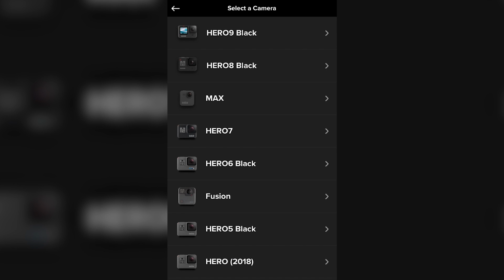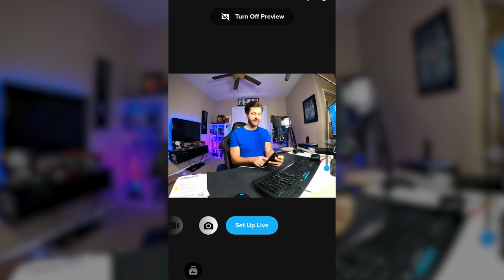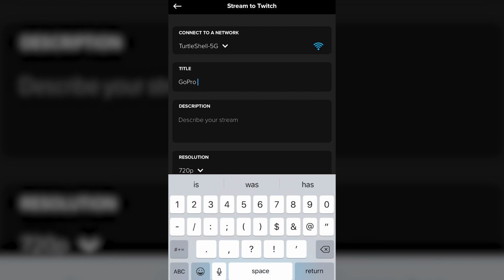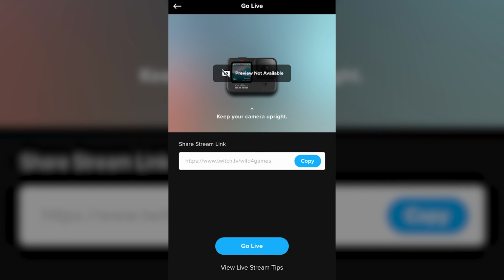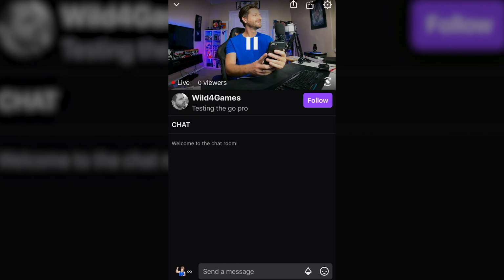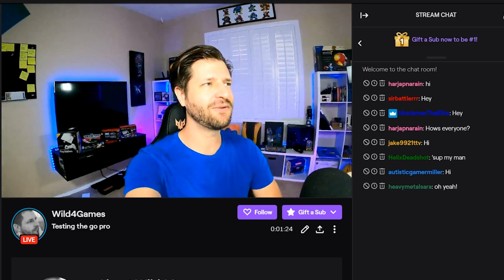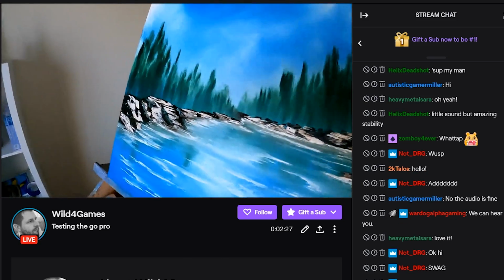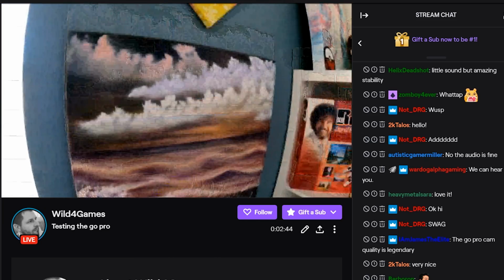How To Live Stream To Twitch With A GoPro And The GoPro App!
Quick guide and advice on how to live stream on a GoPro to Twitch

In this video, I will show you how to stream your content on your GoPro to Twitch via the GoPro App. Plus, I give you some tips and advice on the new GoPro 9 & GoPro App for live streamers.

⭐Products Mention In Video⭐

⏲Time Stamps ⏲

  🔷 00:00 - Setting Up GoPro 9 For Twitch
  🔷 03:18 - GoPro 9 Live Streaming Advice
  🔷 04:48 - Final Thoughts

🖥️ Helpful Videos 🖥️